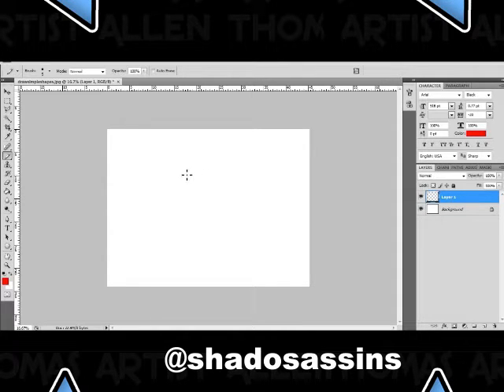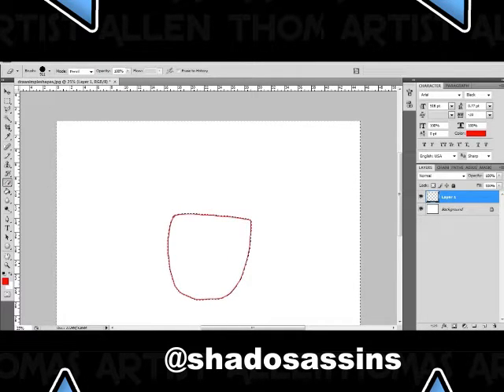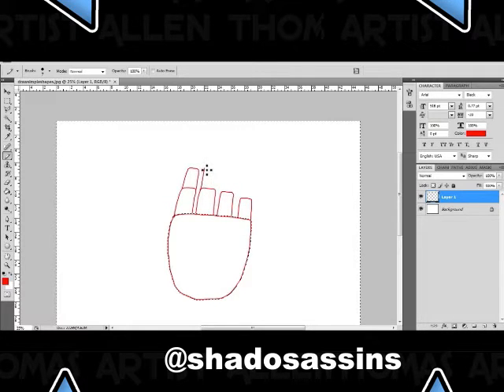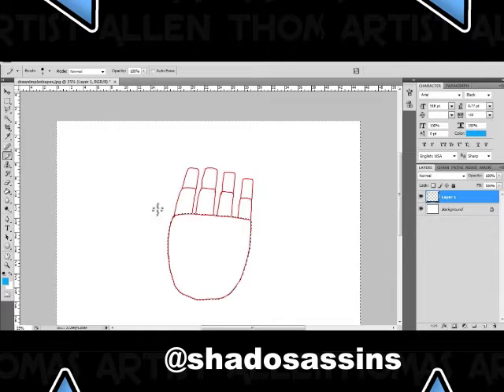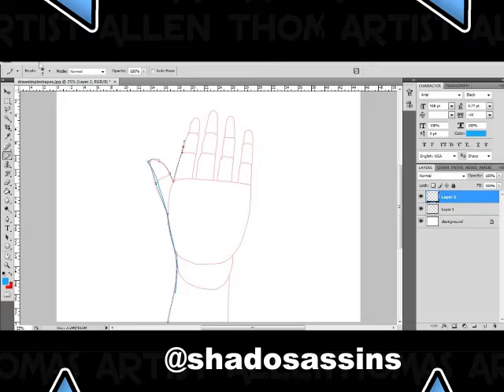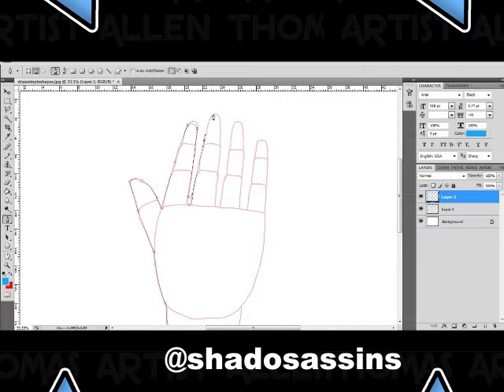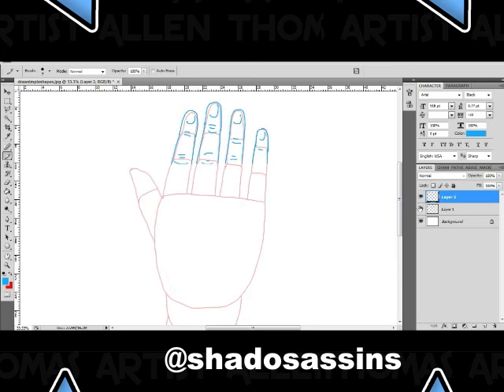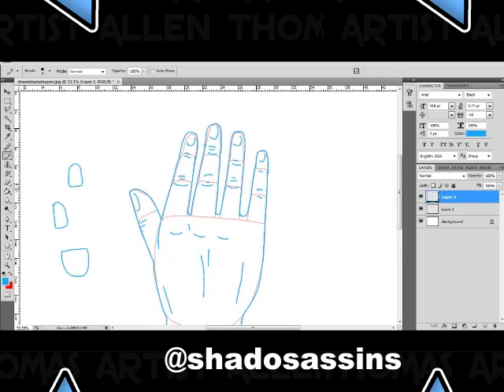EASY How to draw a hand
A simple tutorial on how to practice drawing a hand with simple shapes, this time with no reference.